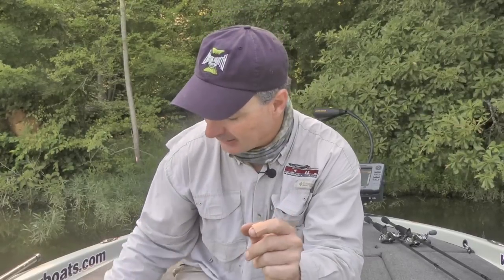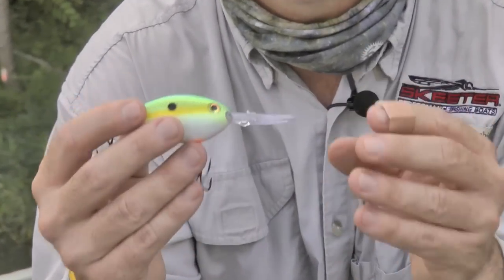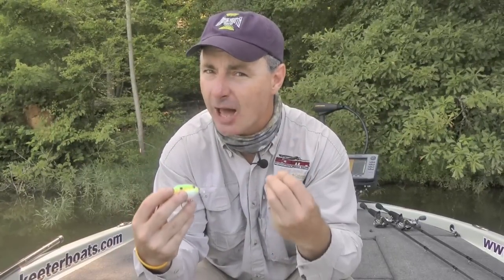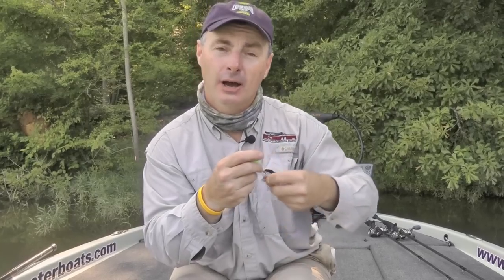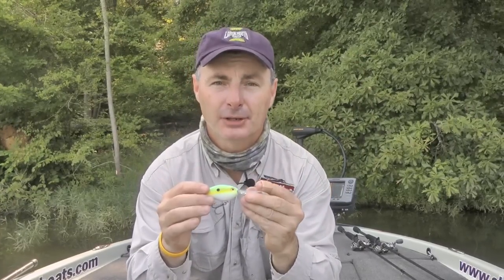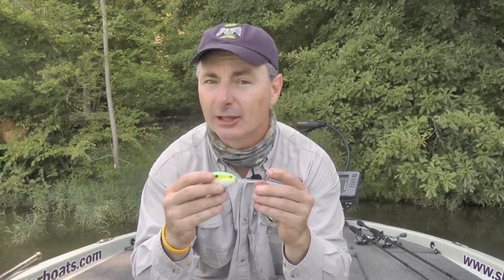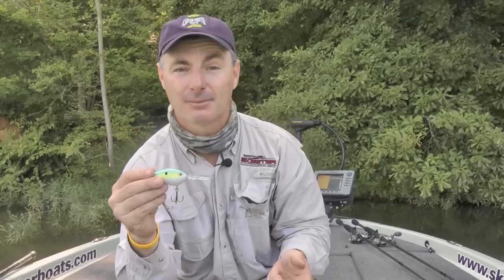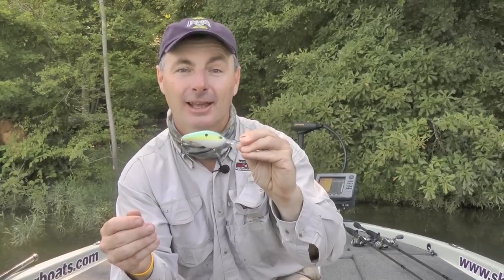Mark Menendez SK Series 6 XD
Mark Menendez goes over the Strike King Series 6 XD crankbait.